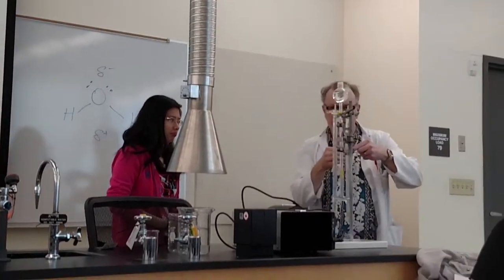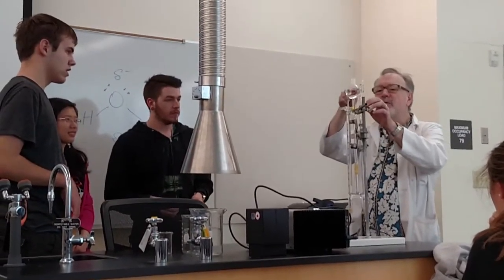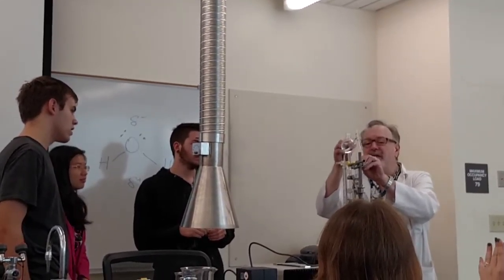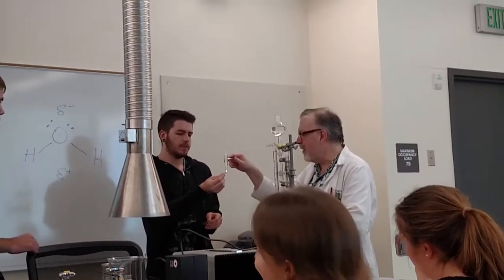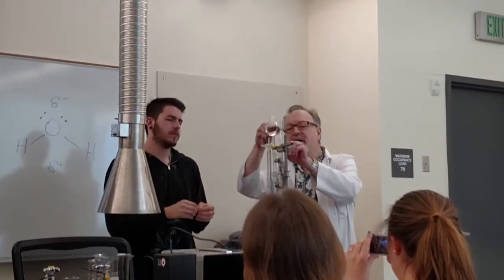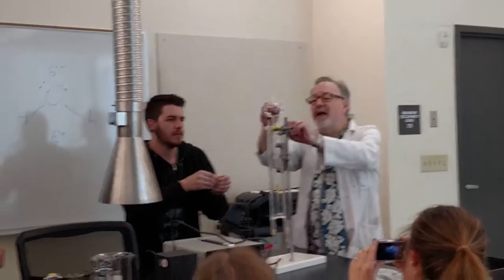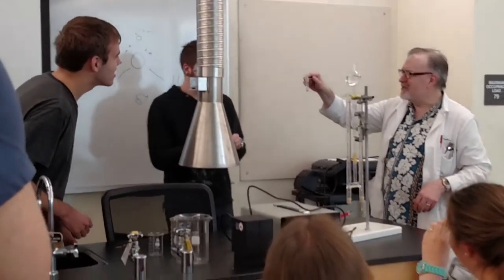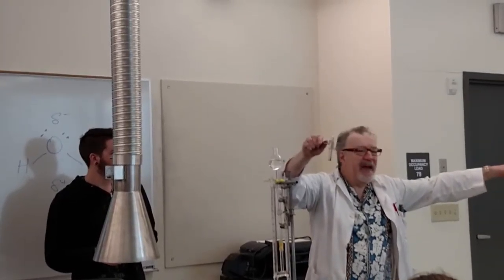Chemistry 100 lighting hydrogen gas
Done toward the end of class when the demo had time to work for a bit.